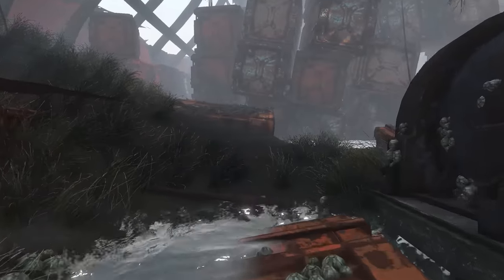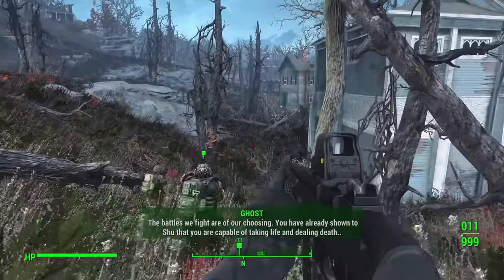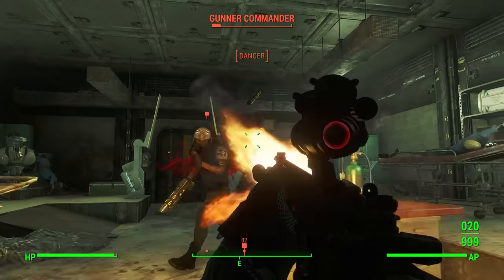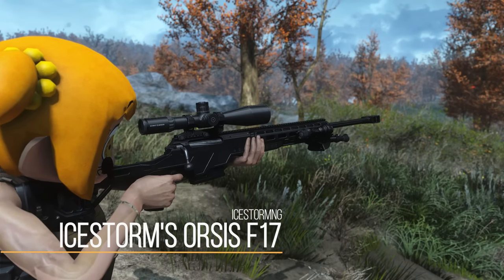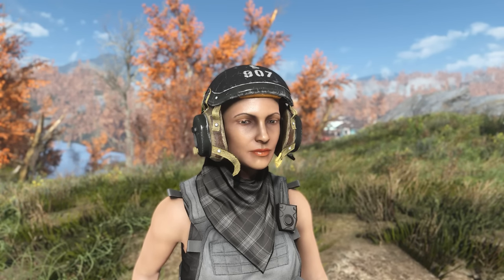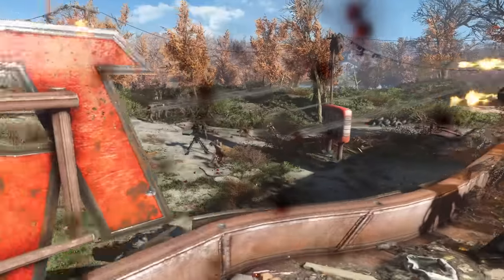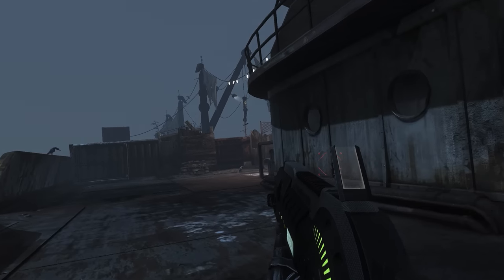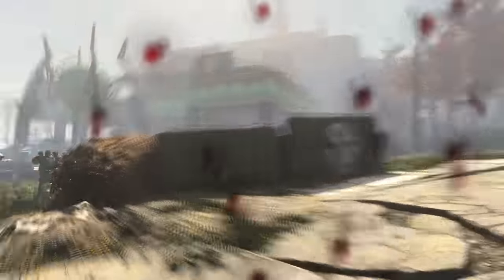This New Mod Gives You a Completely New Way to Play Fallout 4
Today we take a look at some of the best mods to release for Fallout 4 over the past few months. These are largely tactical mods for the game that provide overhauls to weapons, armors, and even the overall story.

Author - Utherien